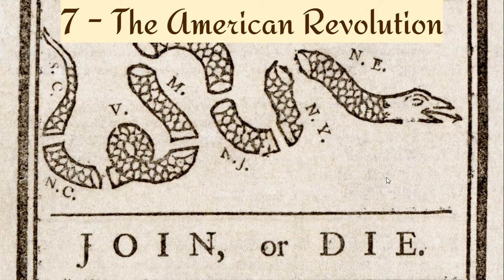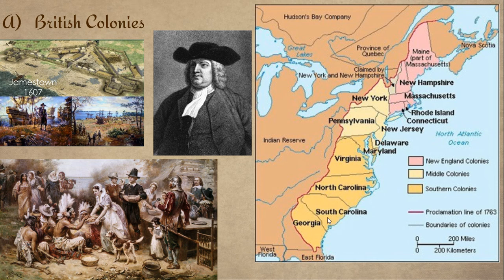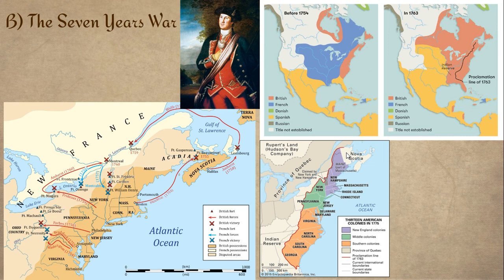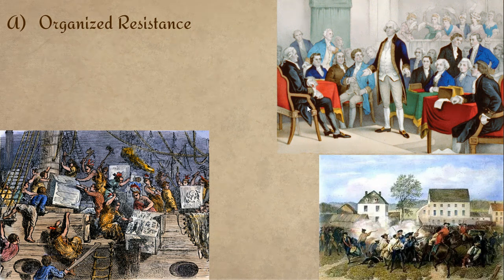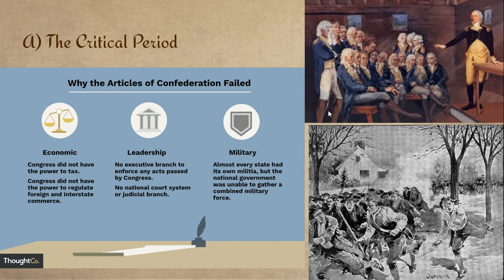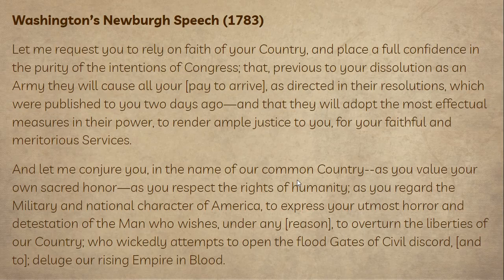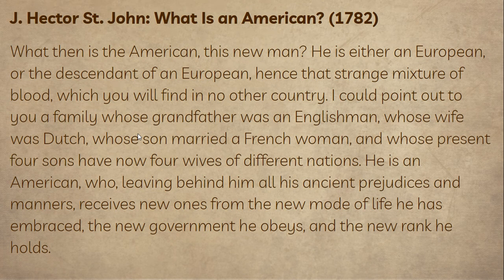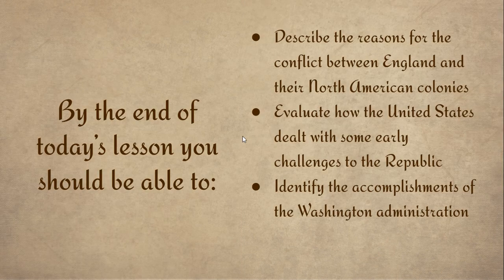World History - Lesson 5-7: The American Revolution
Lecture Videos for Absolutism and Enlightenment.  Guided notes and primary sources can be found